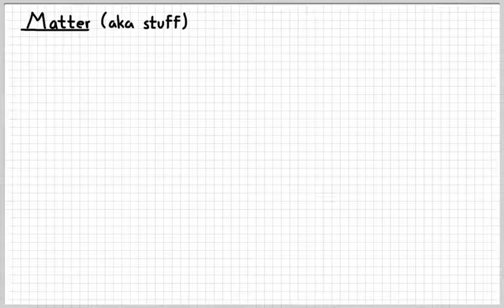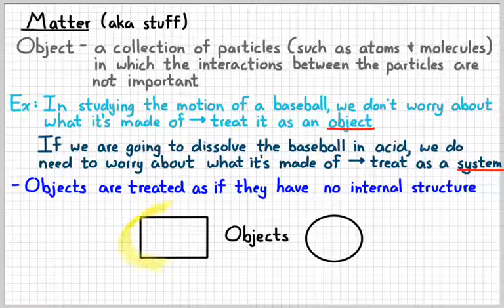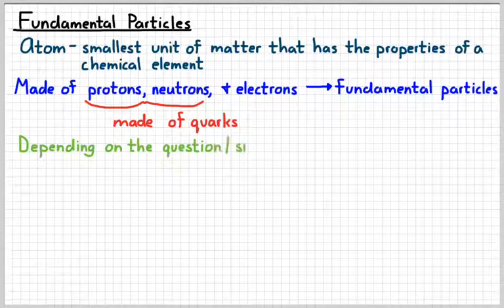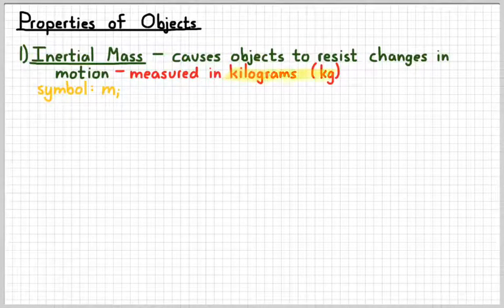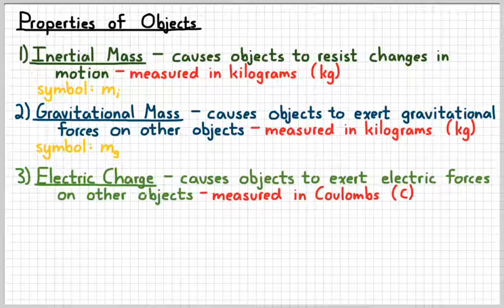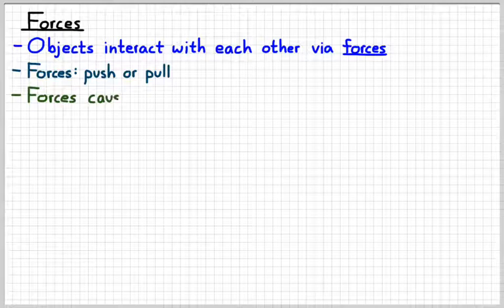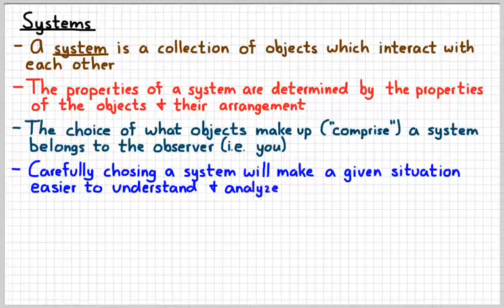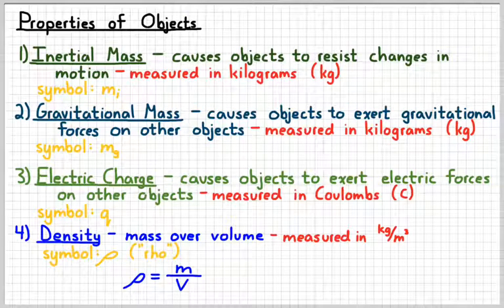AP Physics 1 - Properties of Matter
What's in your atom?